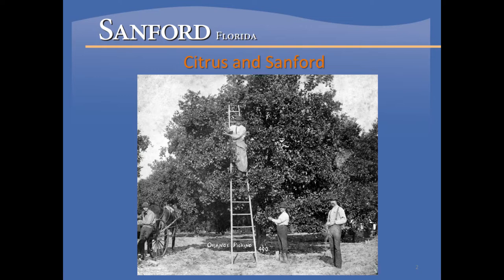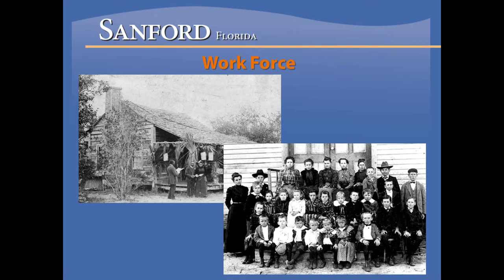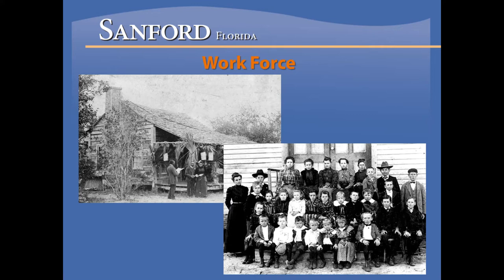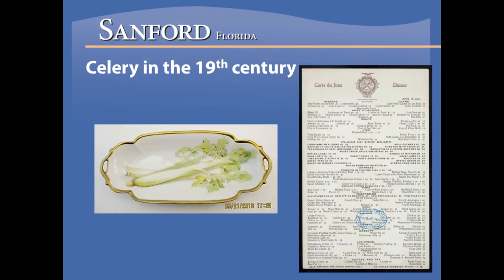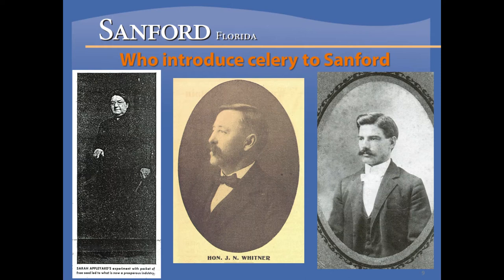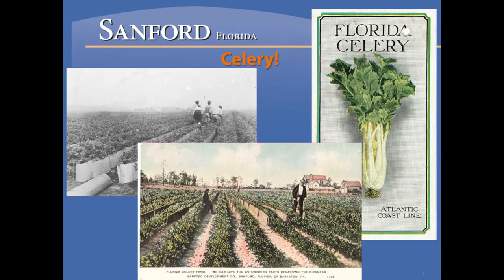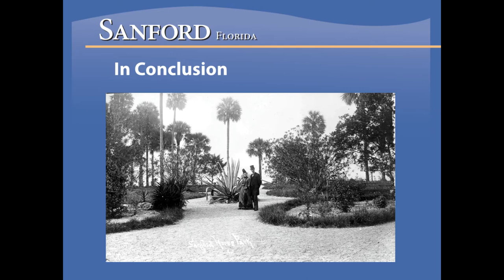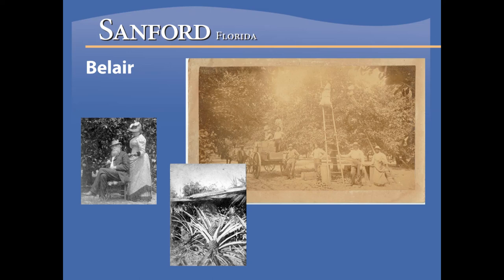Curator Lecture: History of Sanford Agriculture; From Citrus to Celery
Title: History of Sanford Agriculture
Date: June 16, 2022
Contributors: Brigitte Stephenson
Topics Included: Brief history of Sanford's agriculture, including citrus and celery.

Lecture given to the Sanford Historic Trust by Museum Curator, Brigitte Stephenson. June 16, 2022.

In this guest lecture, Brigitte Stephenson shares the history of agriculture in Sanford and Seminole County.

Statement of Purpose and Mission of the Sanford Museum:
To preserve the history of the city of Sanford by collecting historic materials and information. To interpret this history for local citizens and visitors with exhibits, publications, and programs. To perpetuate the memory of the life and career of city founder Henry Shelton Sanford by preserving and exhibiting materials relating to his private life, career, and business ventures. To encourage research by the academic community into the contributions of Henry Shelton Sanford.